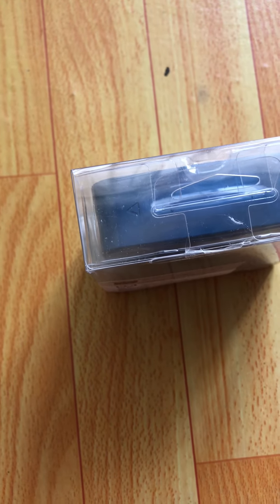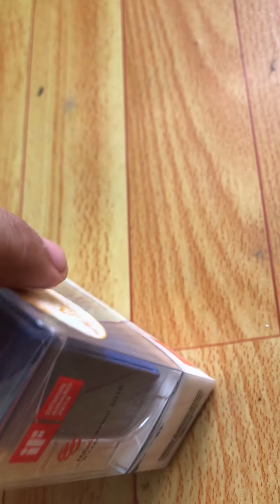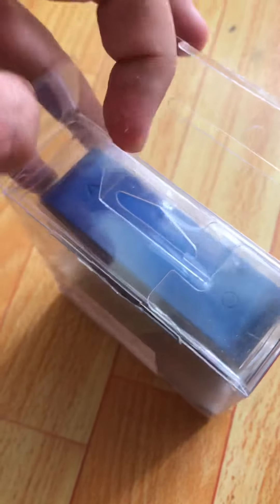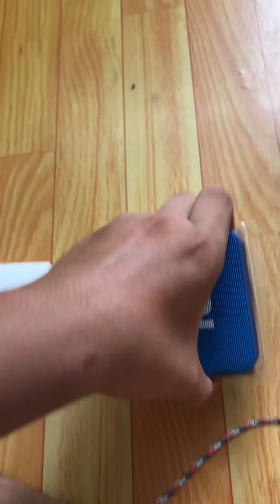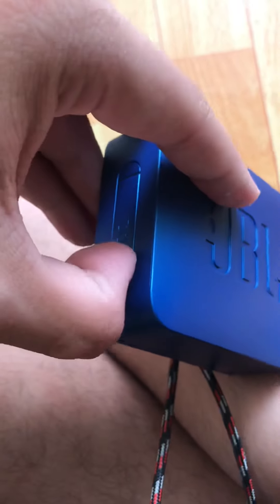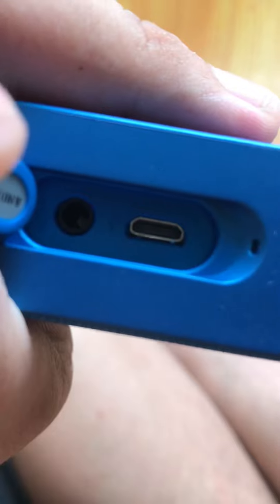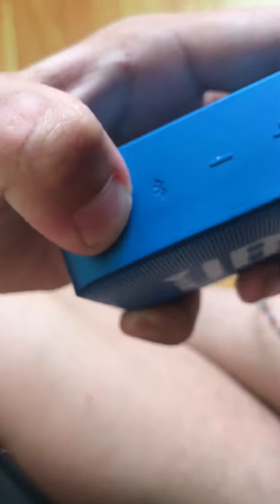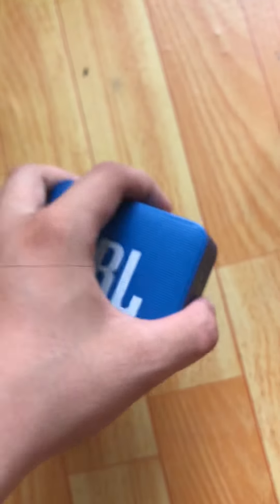JBL GO 2 unboxing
I just bought the speaker yesterday
And I got it this morning so I rushed to make a unboxing videos for you guy